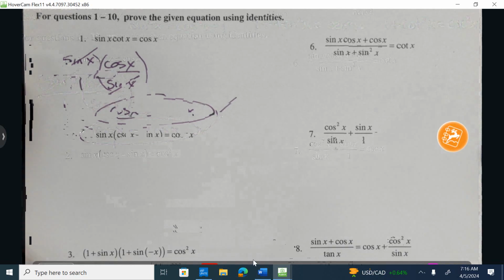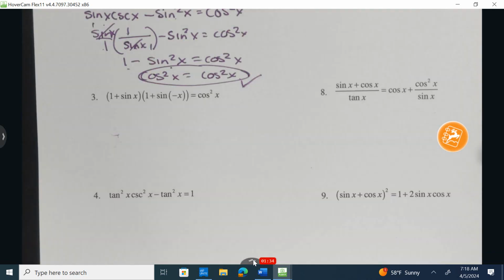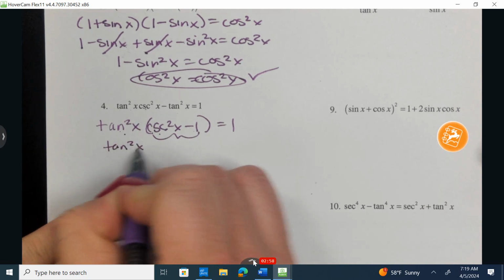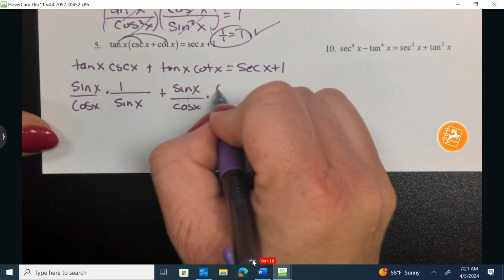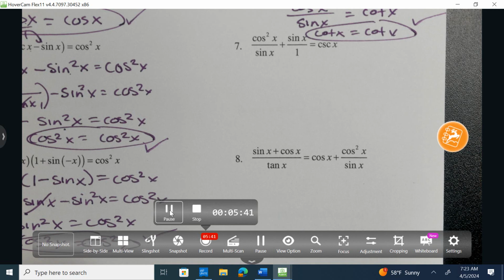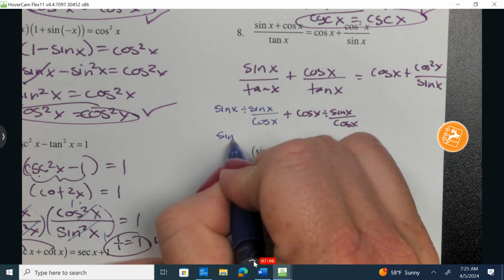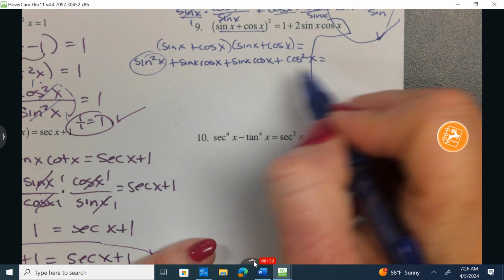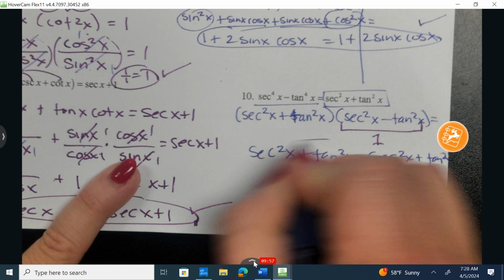Analytic Trig Questions 1 - 10